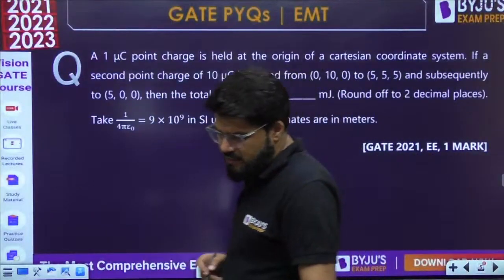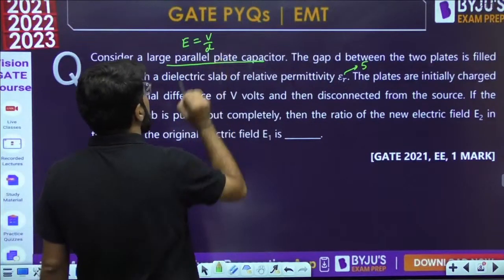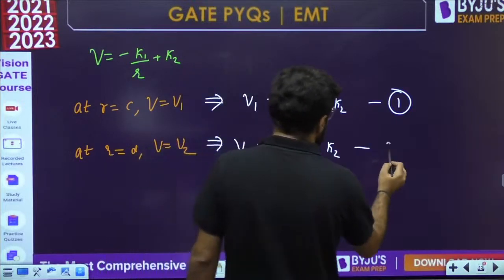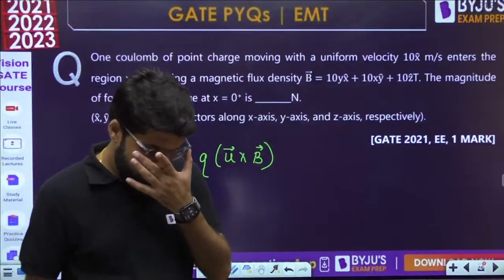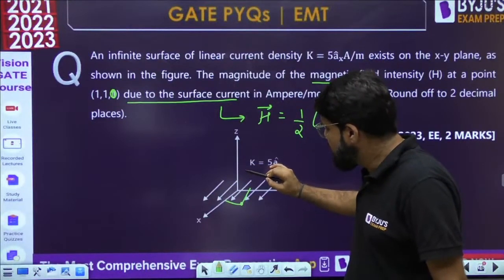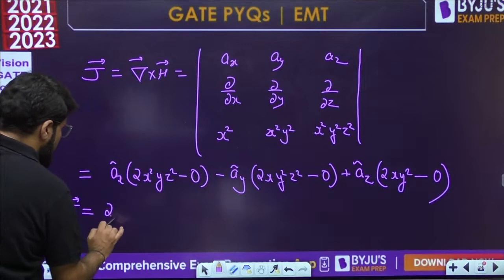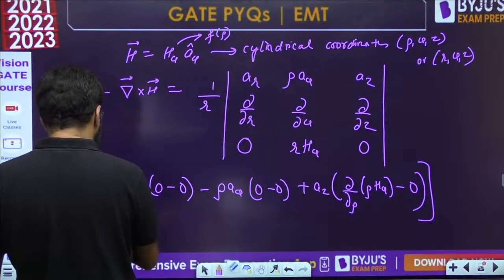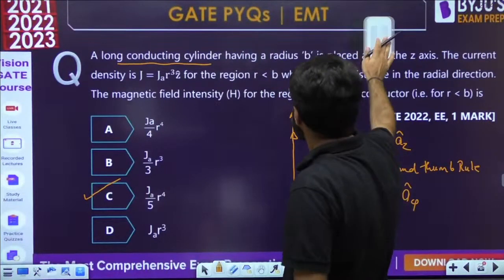GATE 2024 | EMT Previous Year Questions | Electrical Engineering | BYJU'S GATE